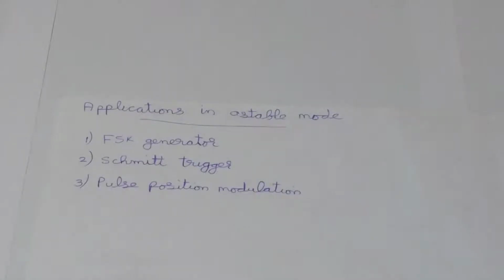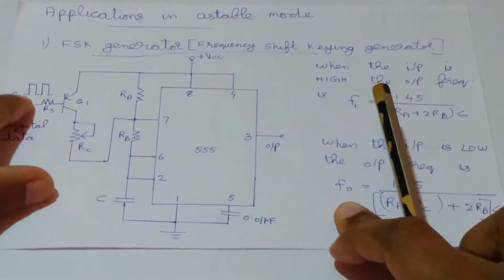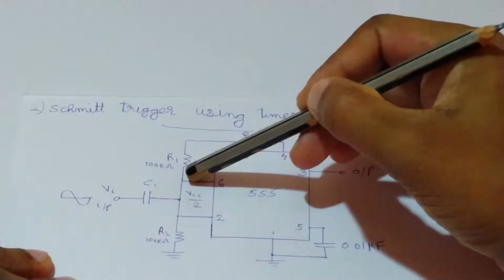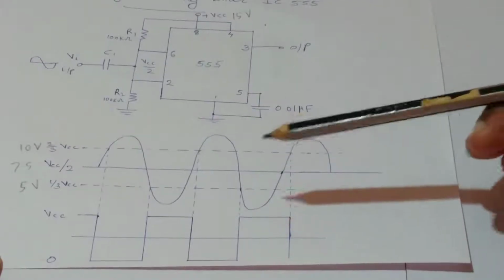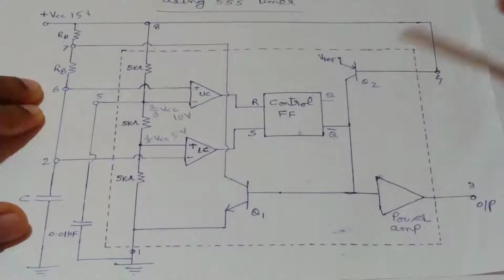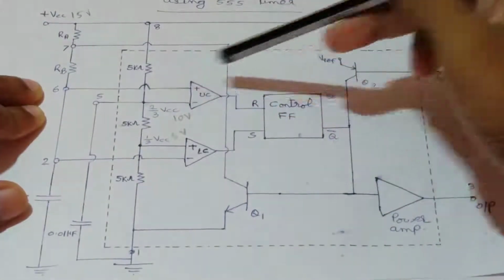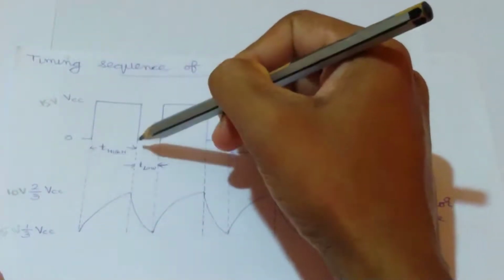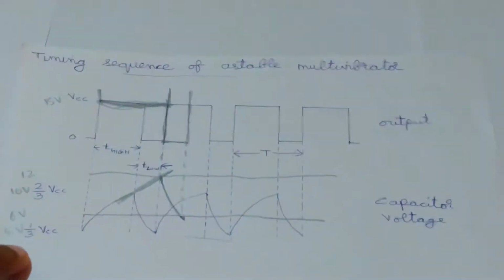APPLICATIONS OF ASTABLE MULTIVIBRATOR USING 555 TIMER IC | 555 ASTABLE MULTIVIBRAOTR APPLICATIONS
link to buy textbook

This is an educational video. In this video applications of astable multivibrator using 555 timer IC is explained.Three main important applications are explained in detail here. that applications are 1. FSK generator 2. Schmitt trigger 3. Pulse position modulator.

The video  classes related to 555 IC so far:-

 Reference used:
1.Linear Integrated Circuits by S.Salivahanan,V.S. Kanchana Bhaaskaran
2. Linear Integrated Circuits by D. Roy Choudhury, Shail B. Jain